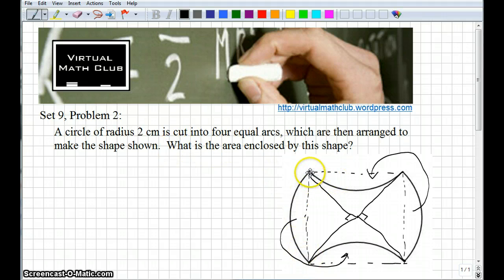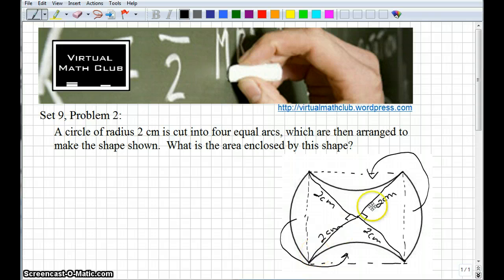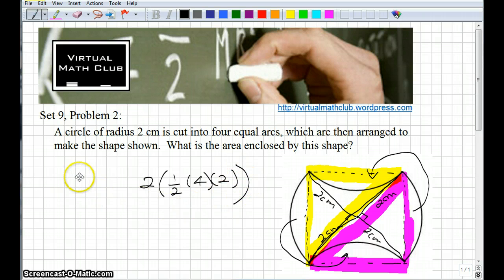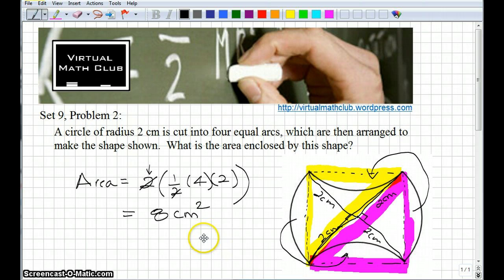Set 9 Problem 2